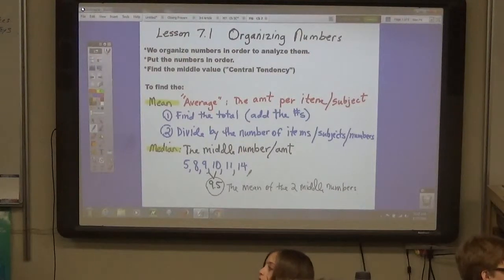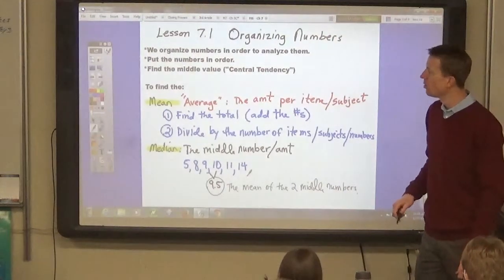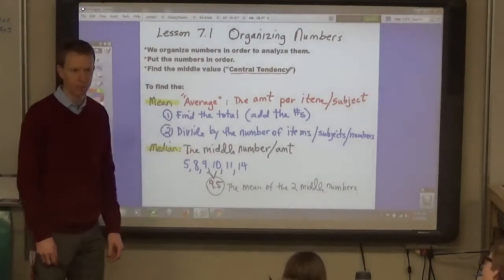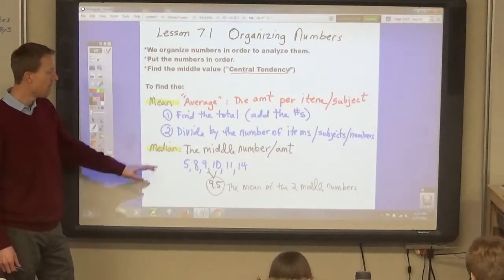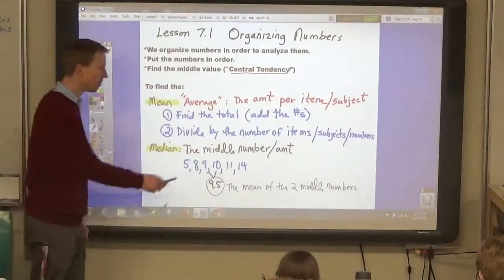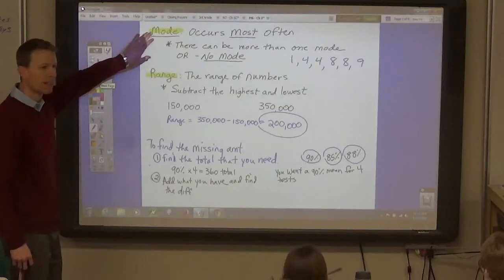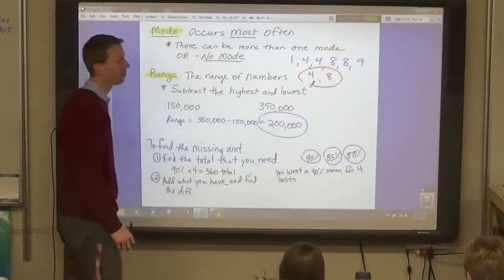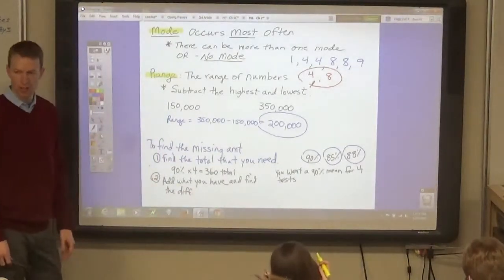M6 Lesson 7 1 Mean, Median, Mode, Range